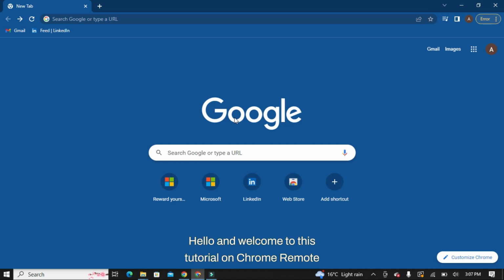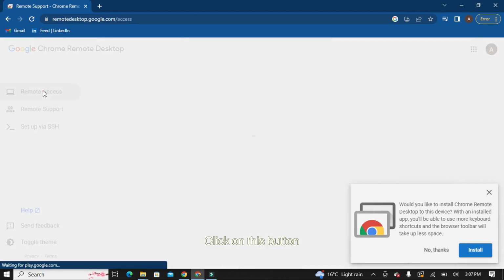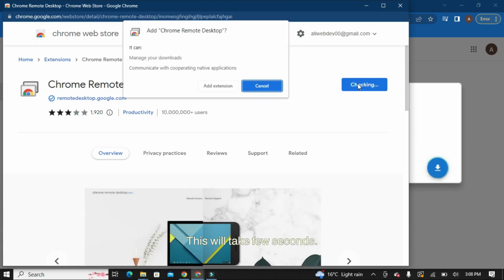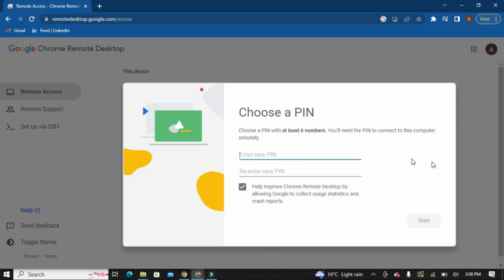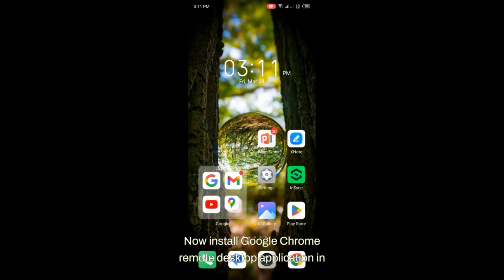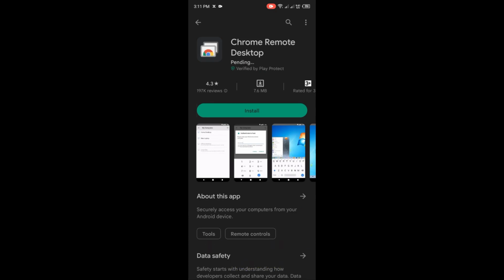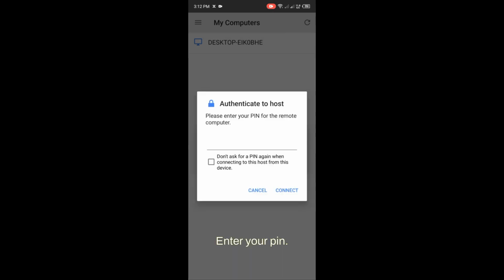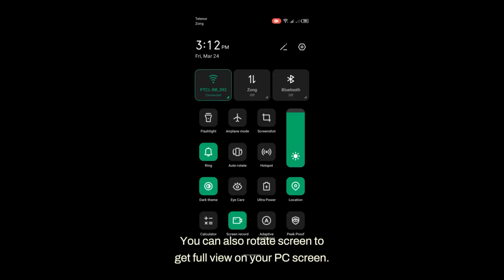Chrome Remote Desktop (Video Tutorial) | Access your desktop remotely from anywhere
Hello and welcome to this tutorial on chrome remote desktop. In this video, I'll show you how to use chrome remote desktop to remotely access your computer from another device.